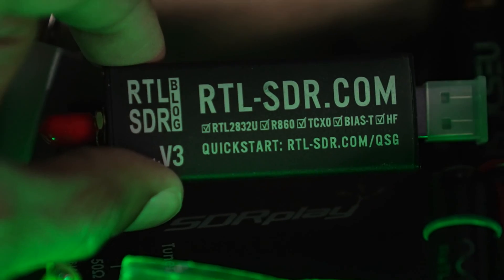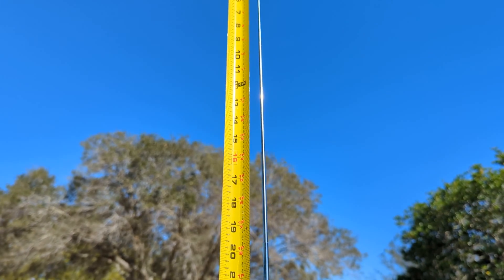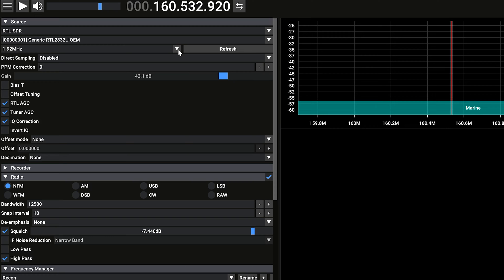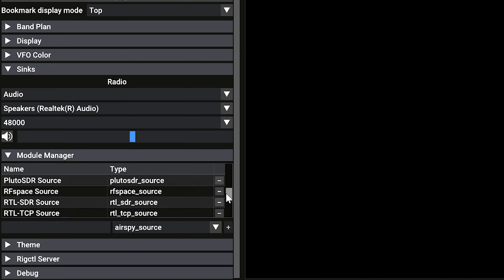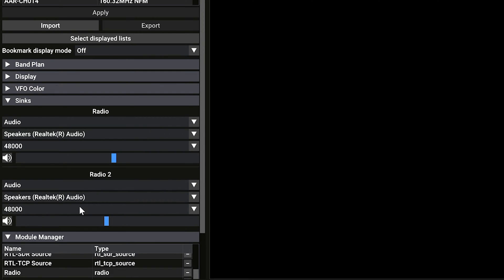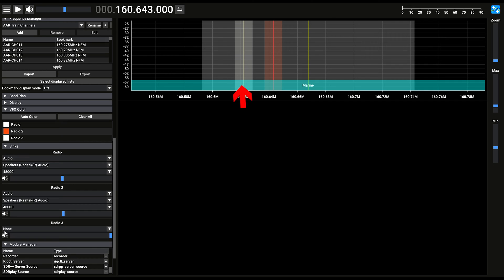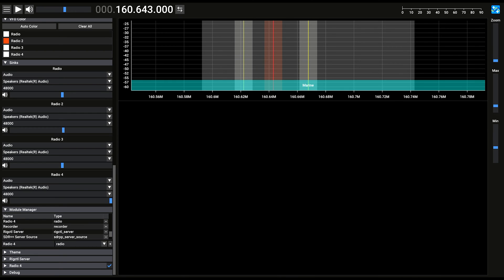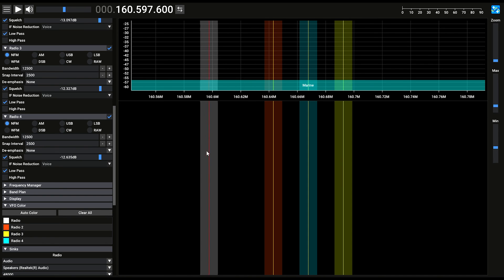Listen to train radio on an SDR. Beginner SDR++ Software Defined Radio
Hey SDR agent did you know trains transmit signals we can detect and hear them with a software defined radio?  In this mission you'll learn to configure SDR++ to receive signals from trains. RF enthusiasts...  (That's Railfan and Radio Frequency enthusiast join together in this mission to learn more about each others interests).

Grab you favorite SDR (we will be using the inexpensive RTLSDR for this job). Report back here in the comments what you find. Your info and recon helps everyone here. Thank you.

Learn how to setup your RTLSDR v3 with SDR++

Do you suspect secrets or relatively unknown information to be within your reach?  Stop, watch, read and listen. If you need to have some sort of discord with like minded people... its right here. I say support. Your subscription demonstrates support. It lets me know you want and need more information. It steers the data I provide.  It changes the words you see. Its C2.

Based in in SIGINT and Software Defined Radio.. If you have the knowledge or desire to know your help is welcome here.
Whether you have an RTL SDR V3, HackRF, Nooelec, SDRPlay, BladeRF, LimeSDR or any other SDR and radio tools the ... "path" starts and returns here.
I can't give many details of the mission were on, because I frankly don't have them.  76 MHz 433 MHz

I need your help. What I've discovered and need help with is shared here.  Use the comments to ask questions or to help and engage others.

If you want to help support the mission and be a part of helping figure this out, you can further support by getting "The Right Tools for the Job" (see below) or support via Patreon or Kofi.

Amazon will give me a commission and I'll be able to get more tools and to continue the mission.

The Right Tools for the Job
If you are new to the mission.. Start with this SDR.

I have many of these in my tool collection.

Or get the latest version here if it is unavailable (Note the v4 is black unlike the silver one in this video.  This unit has some advantages at lower frequencies with minor decrease in signal.  I have one also.. it works nicely))

This budget SDR has a great antenna

Already have an SDR but you want an antenna kit?

If you are accomplished or have other "needs", this SDR is very. helpful.
This is how I usually acquire signals.

If you are seeing noise with your SDR these can help eliminate some types of noise

This is my preferred way to take notes...  handwritten then scanned for maximum use

My recommended on the go camera with wireless mic

On the go camera without the wireless mic (saves money)

I see things with SDR++

Chapters
0:00 -  Intro to train and RF
0:44 - Tools needed
1:00 - Railfanning
1:20 - Frequencies for Trains
2:00 - Antenna type and measurements
2:26 - Signal example 2
4:27 - Squelch setting
2:48 - SDR++ Basic Settings for Trains
4:43 - Signal example 3
4:57 - Tuning multiple signals simultaneously
13:16 - Lost Signal

The Signals are all real.
Be responsible.
Data provided is for informational and entertainment purposes.